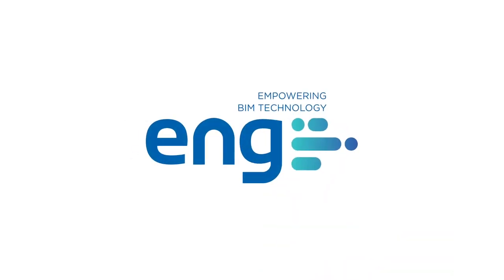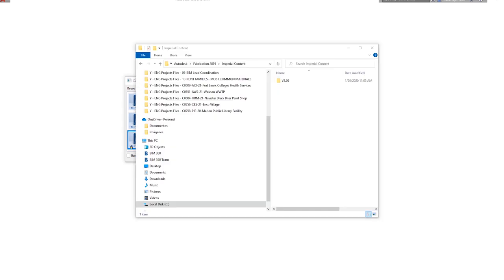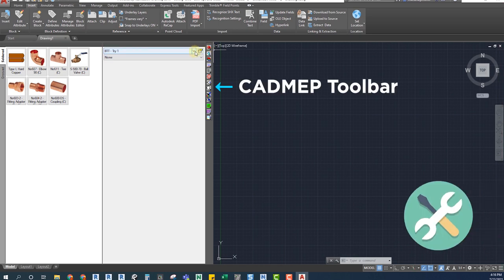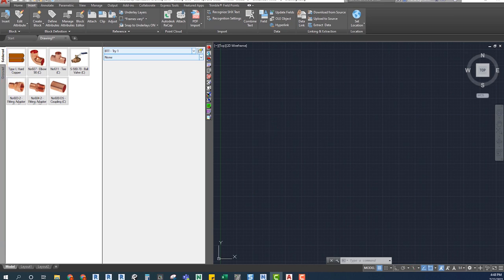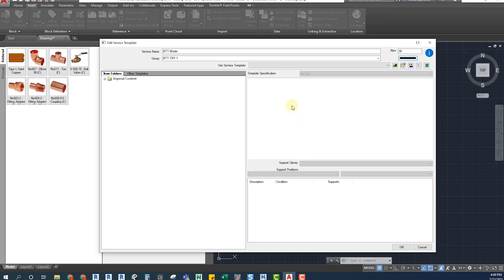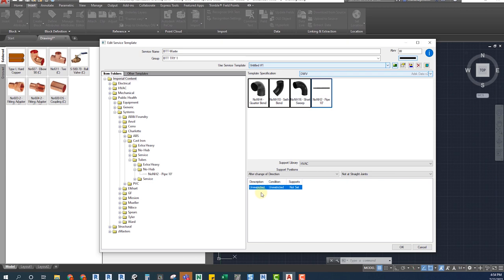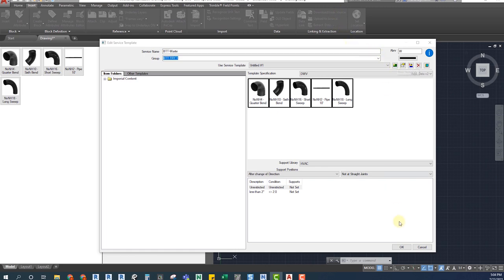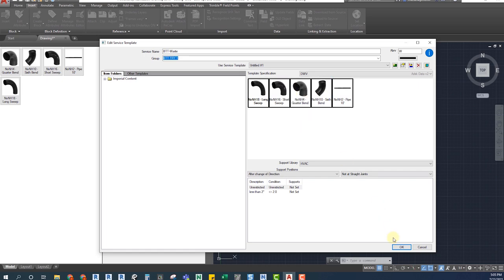How to create a fabrication parts database from scratch – Part one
In this new edition of BIM Tips and Tricks, Ignacio will be guiding us through the first steps to create a CADMEP database. This will be very useful to upgrade your models to LOD 400 using the "Fabrications Parts" tool in Revit.

Some helpful hacks you'll find in this video: A quick look around through the interface, best practices to save time, and how to create your first systems.

00:00 Introduction
00:18 What you'll learn in this video
00:27 First Advice!! Don't overwrite the default CADMEP database
00:50 How to create a database
01:49 CADMEP interface
02:57 How to create new services
04:37 How to manage systems and services conditions